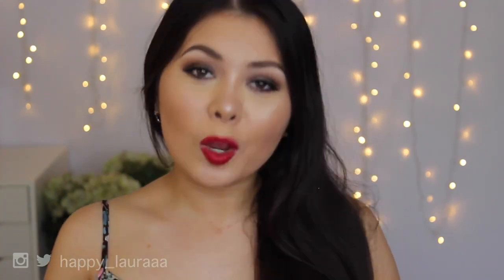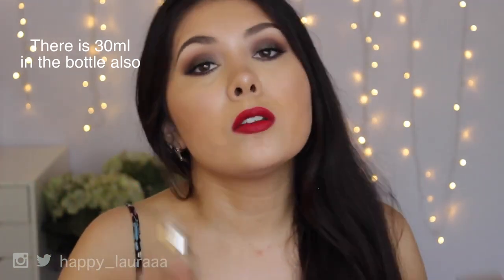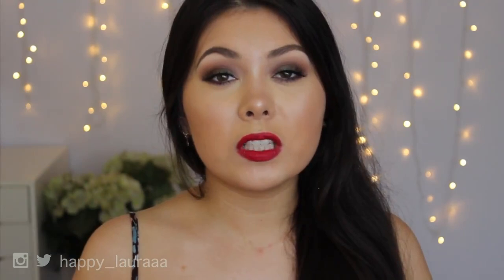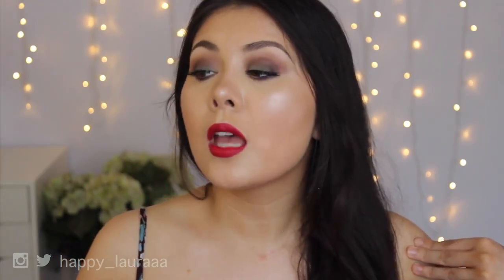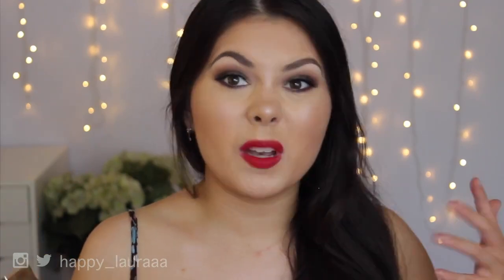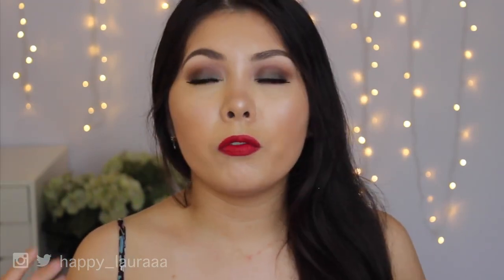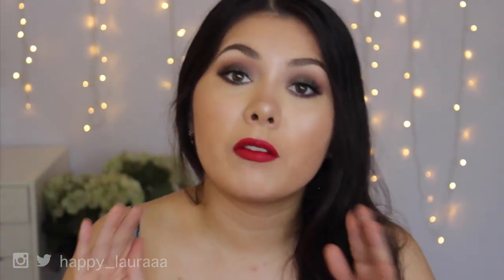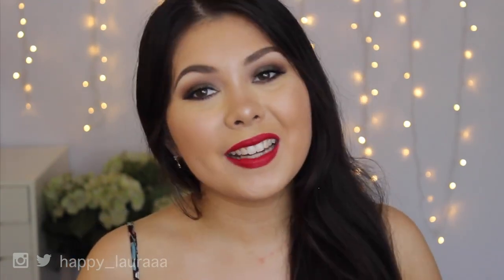Clarins Everlasting Foundation // Review + Demo // Happy Laura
I having been loving a foundation from Clarins for a while now and thought I would share it my thoughts on it!

*edit I think this foundation has been reformulated! When I went to the counter today to pick up another shade they told me there was a new formula! So I will trial it in the next few weeks and share what I think of it!

Xoxo